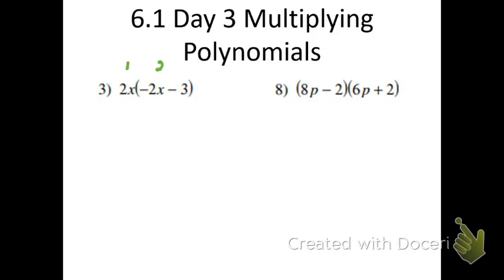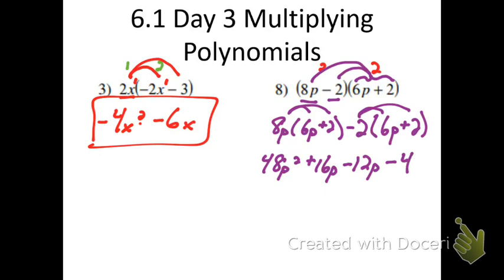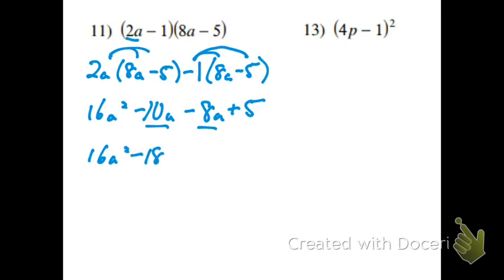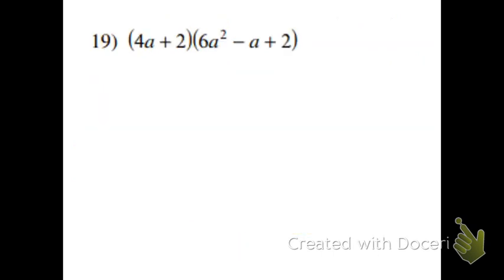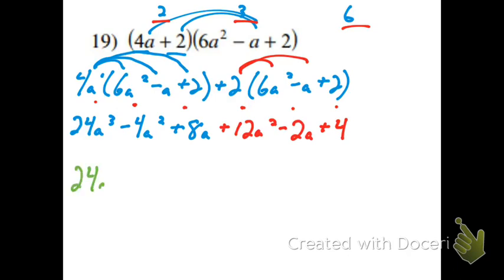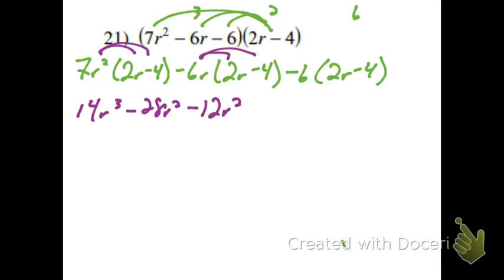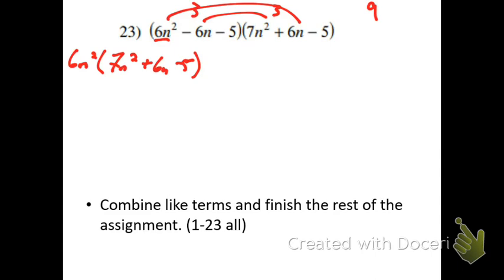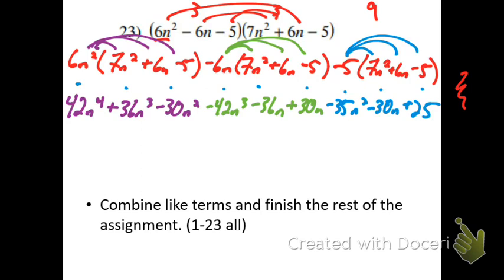6.1 Multiplying Polynomials